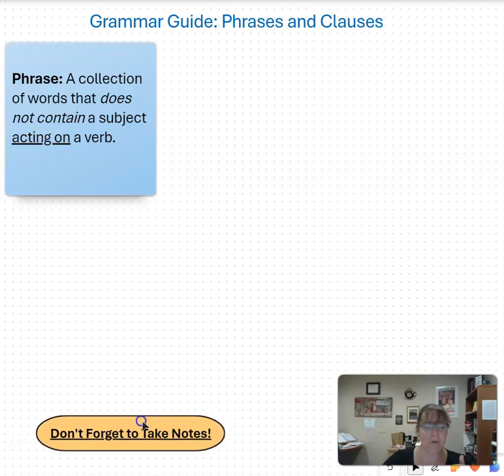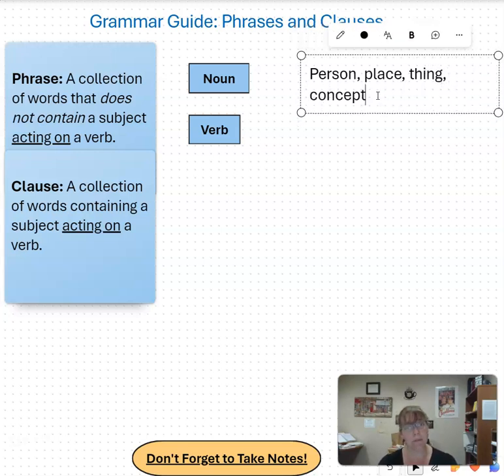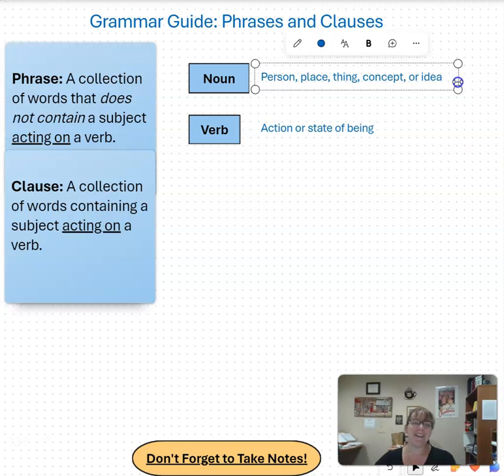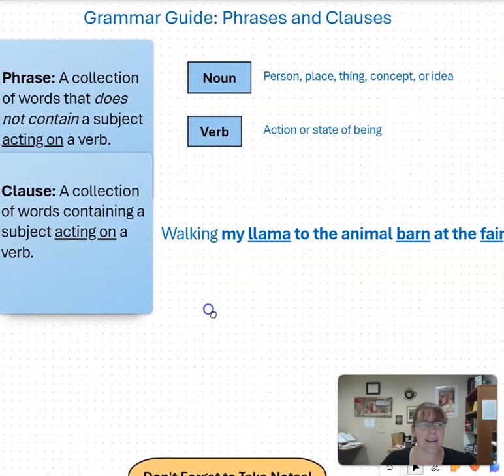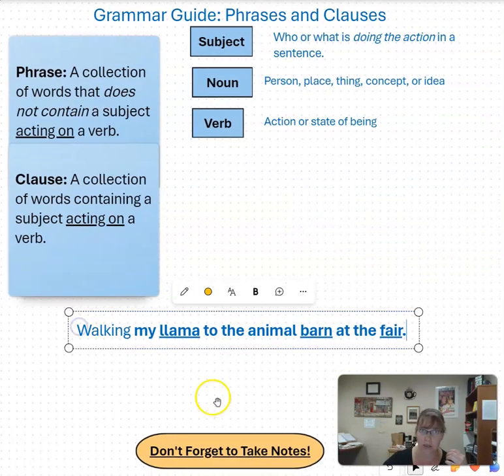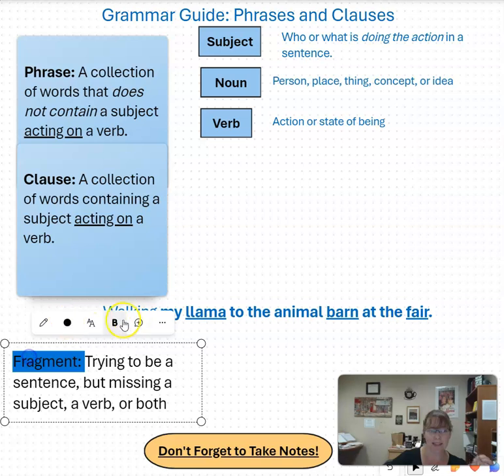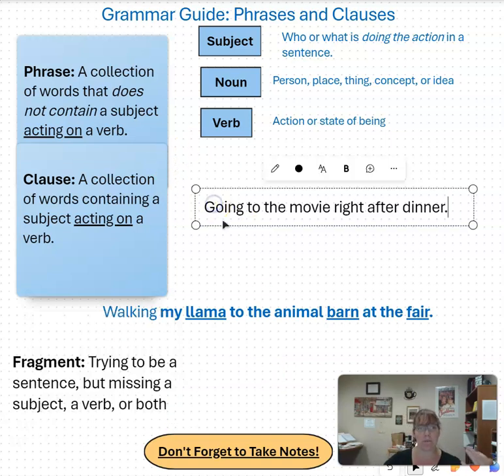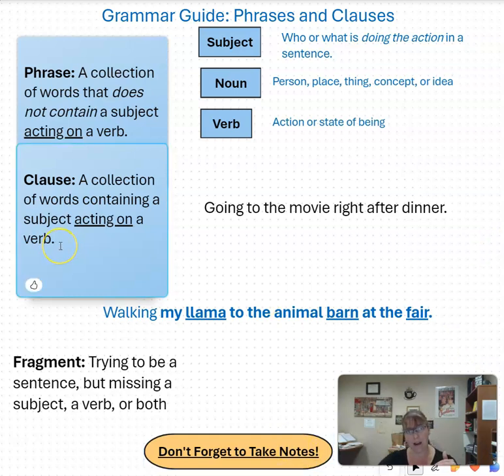Grammar Guide: Phrases and Clauses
Writing effective documents starts with sentences. In this lesson, we cover the two basic structures writers encounter at the sentence level.